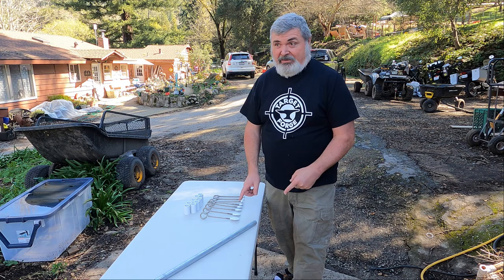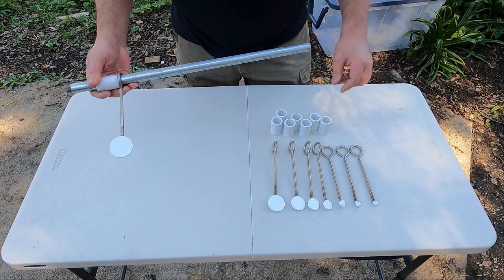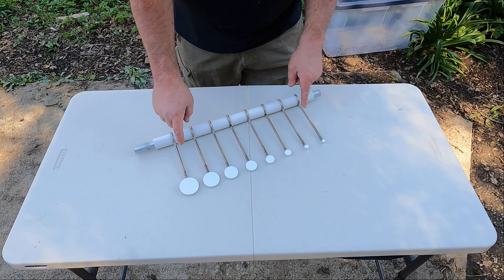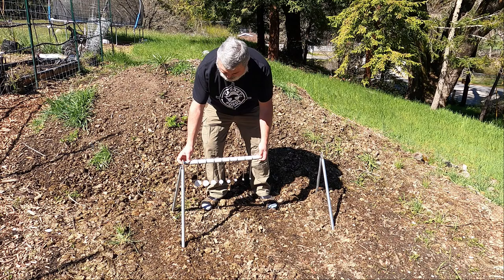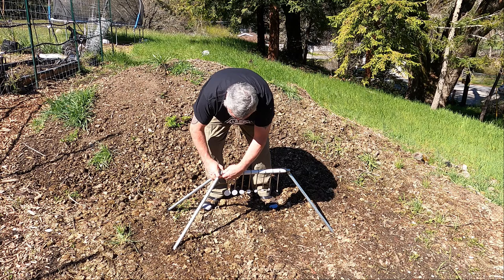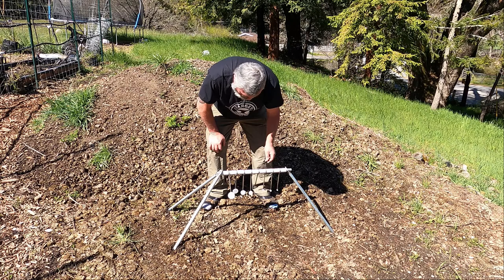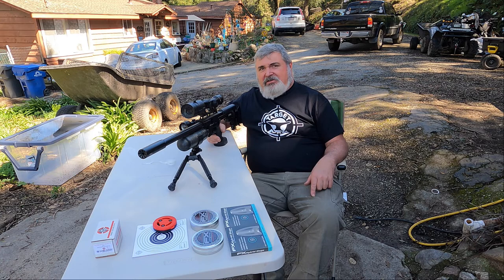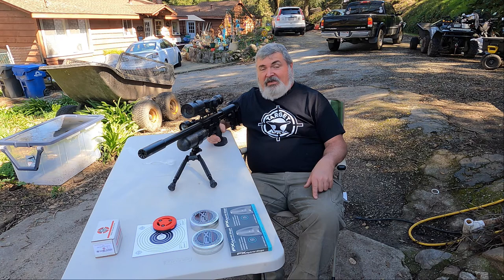Know Your Limits introduction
Our version of the Know Your Limits paddle set with our Quicki target stand! Winning combination! Get some, be ready for RMAC or a squirrel invasion!
targetforge.net Join us!